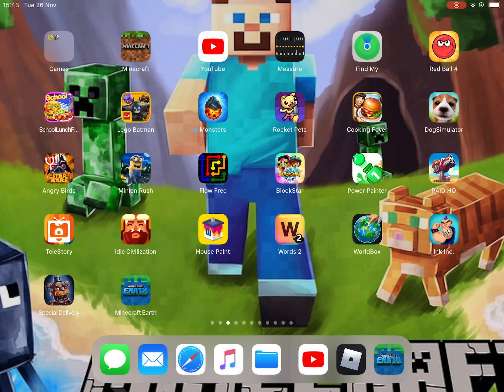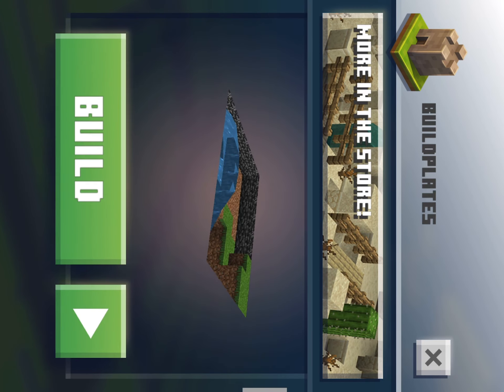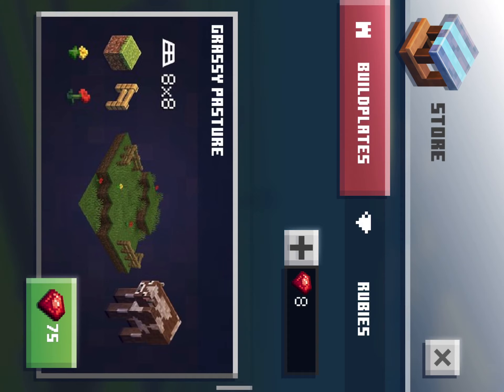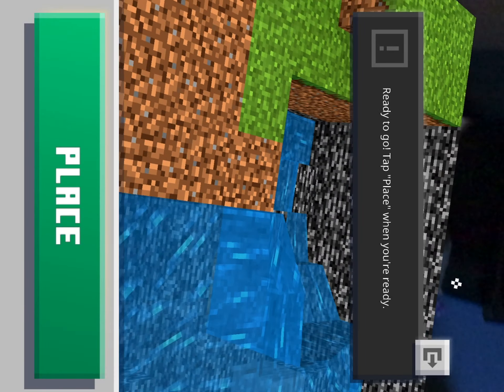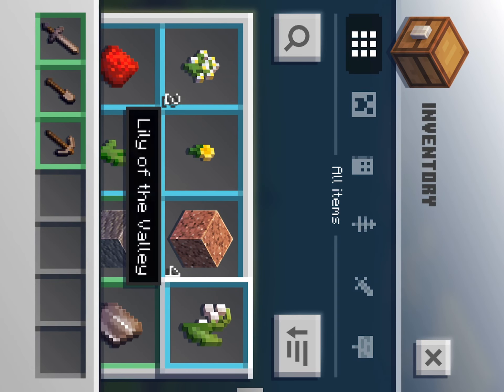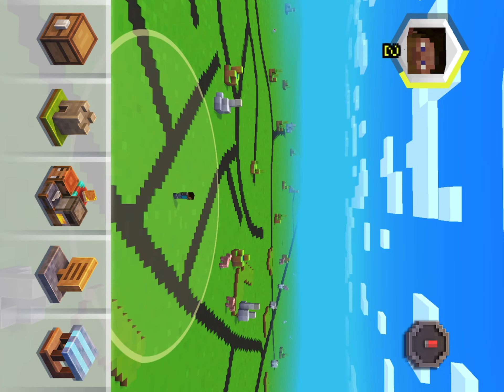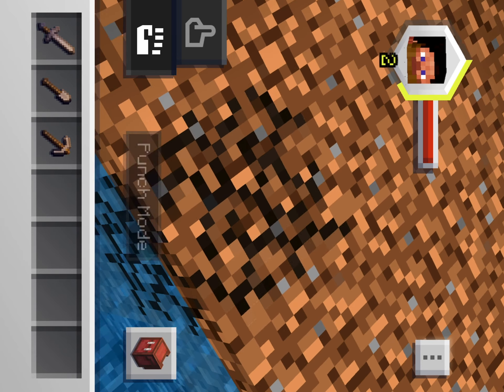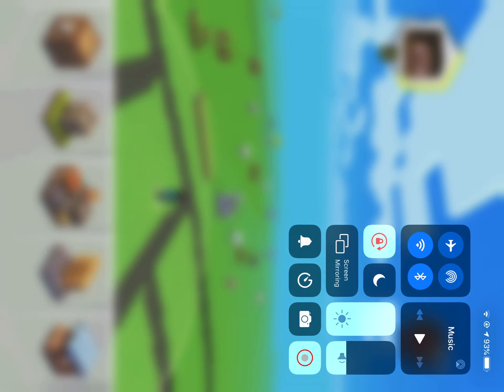Minecraft earth early access